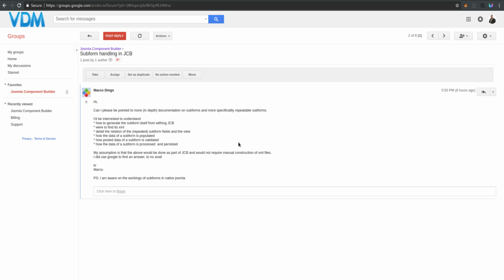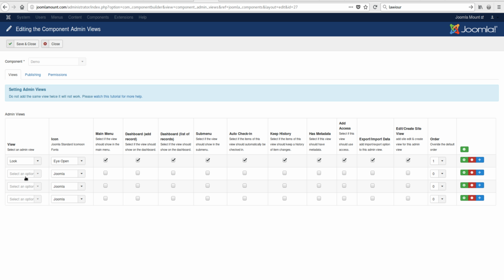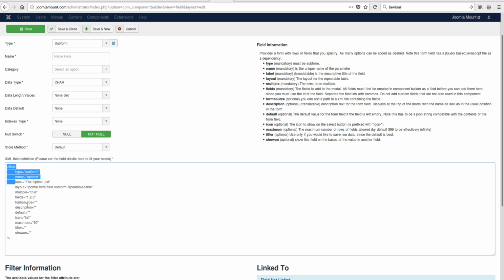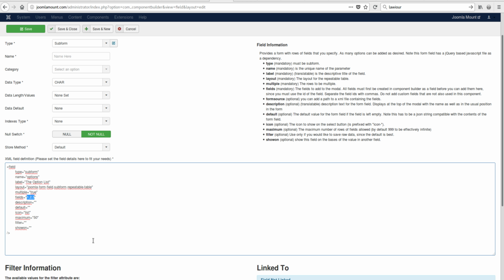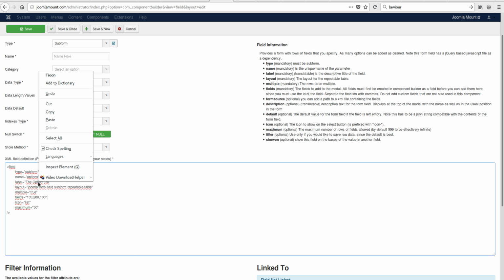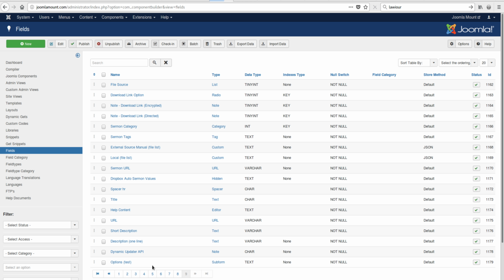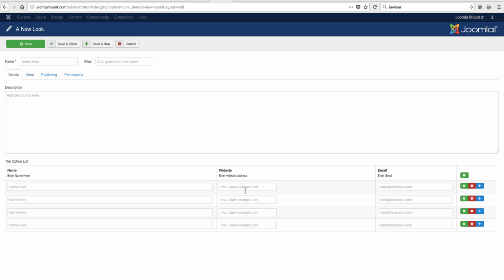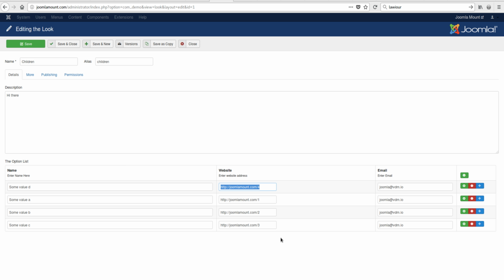Quick Subform Demonstration